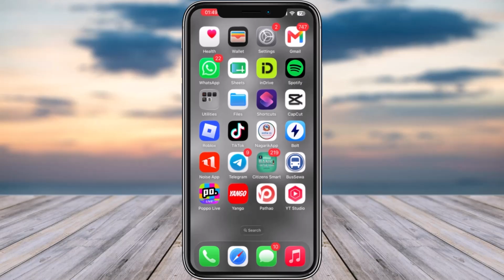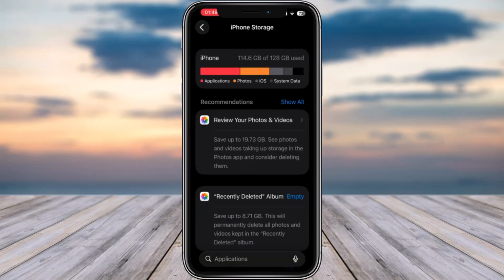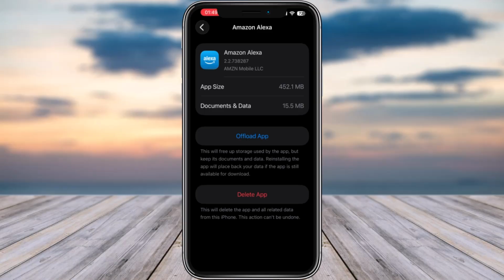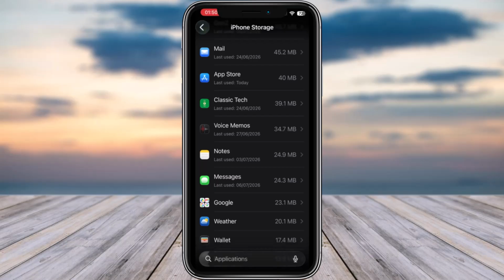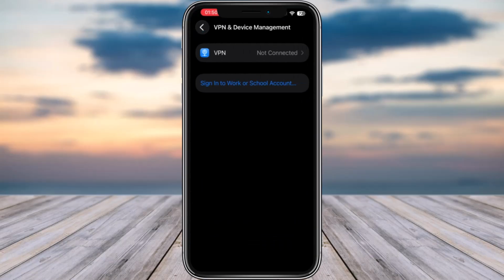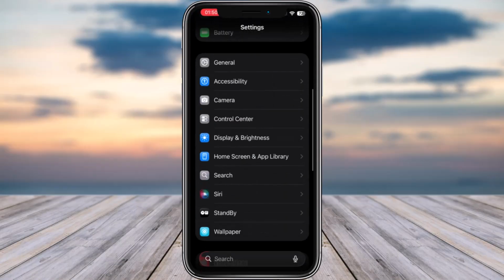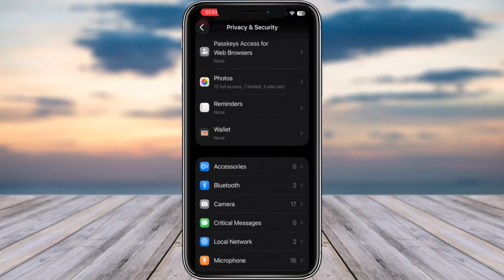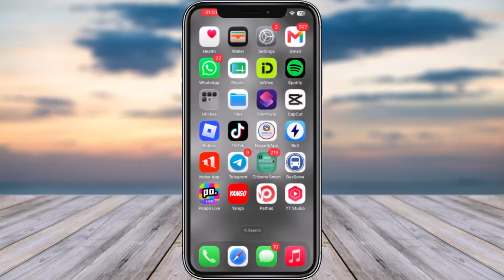How to Find Hidden Tracking Apps on Your Phone !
Protecting your privacy starts with knowing which apps have access to your device. In this video, you'll learn how to check for unfamiliar apps, suspicious profiles, and unnecessary permissions that could indicate unwanted tracking on your iPhone.

Start by opening the Settings app and going to General, then iPhone Storage. Here you'll see a list of all installed apps, along with the amount of storage each one uses. Review the list carefully, and if you find an app you don't recognize or no longer use, tap it to view more details and delete it if appropriate.

Next, go back to General and open VPN & Device Management. If you see any configuration profiles or device management profiles that you don't recognize or didn't intentionally install, review them carefully. If you're certain they're unnecessary, you can remove them.

It's also a good idea to review app permissions. Open Settings, then Privacy & Security. Check categories such as Location Services, Camera, Microphone, Photos, Contacts, Bluetooth, and Local Network. Disable permissions for apps that don't reasonably need them, and uninstall any app that seems suspicious or unnecessary.

While these steps help identify unfamiliar apps and excessive permissions, it's important to know that iPhones are designed with strong security protections. Apps generally cannot secretly track everything you do without requesting permissions, and iOS makes those permissions visible for you to manage.